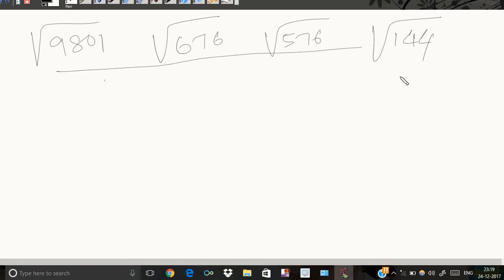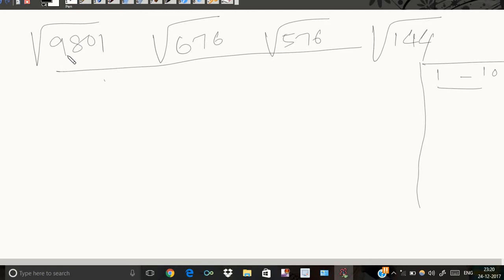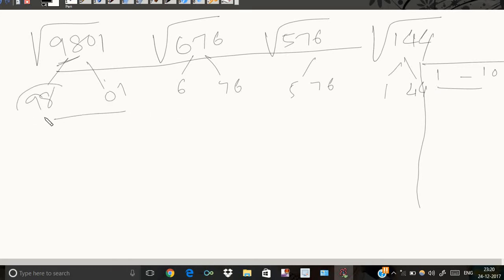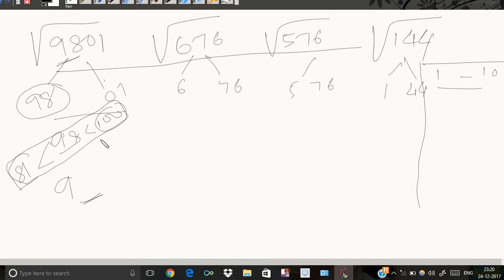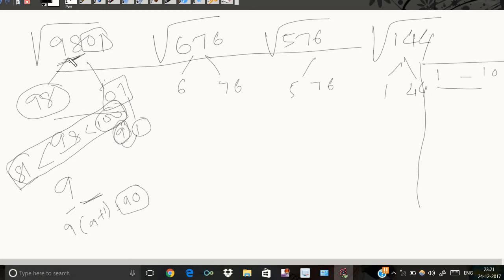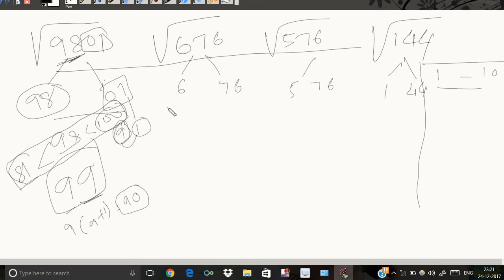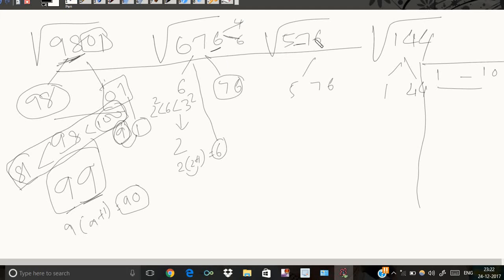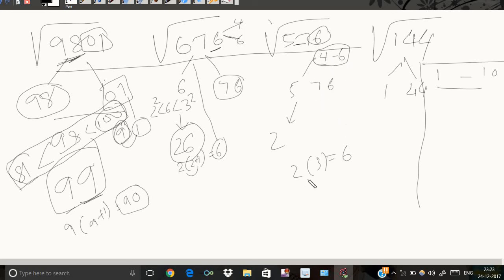√9604 find roots of big numbers in seconds